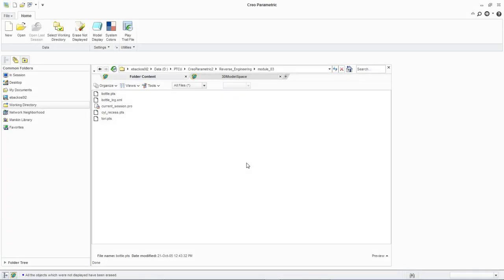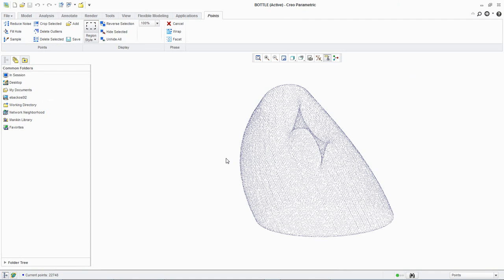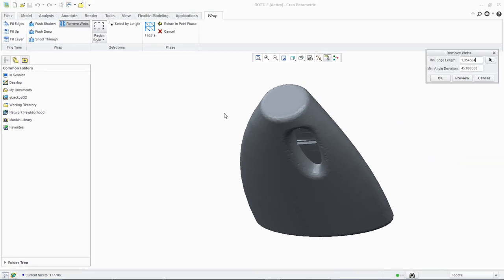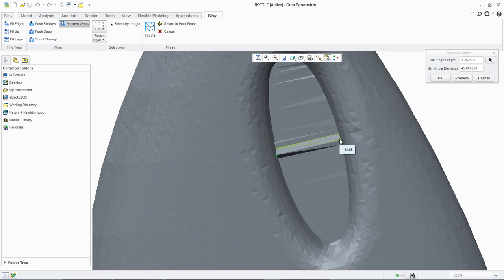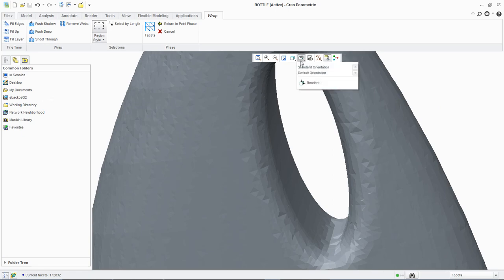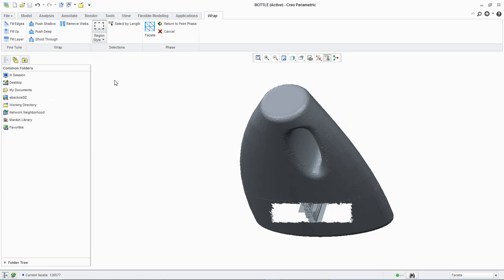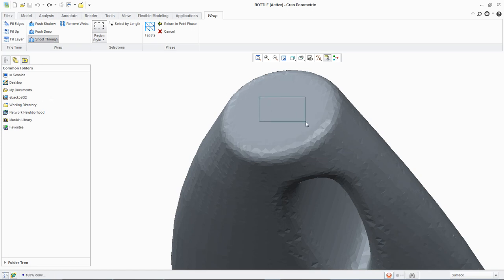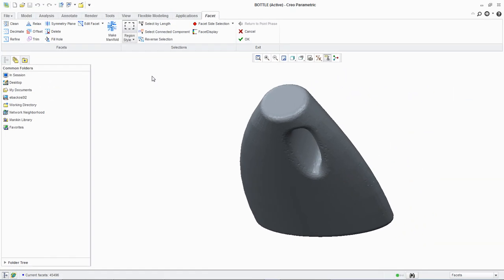Removing Webs and Creating Wrap models from Imported Point Cloud Data - Creo